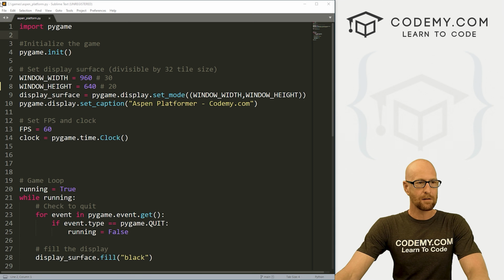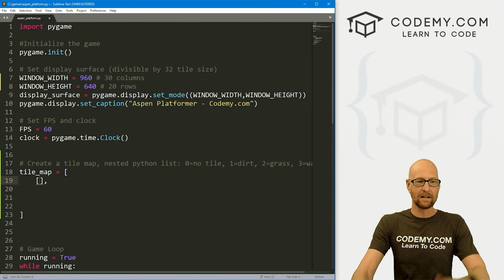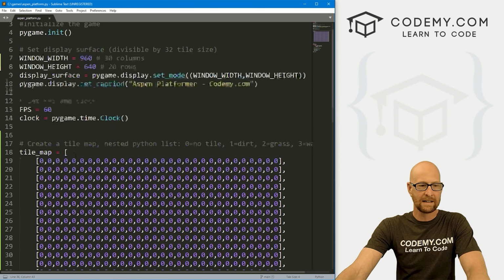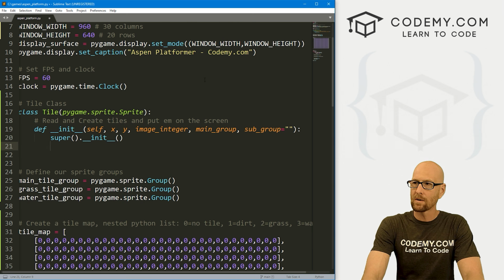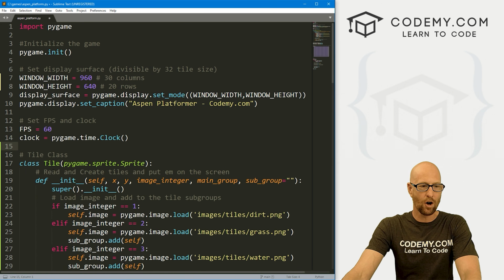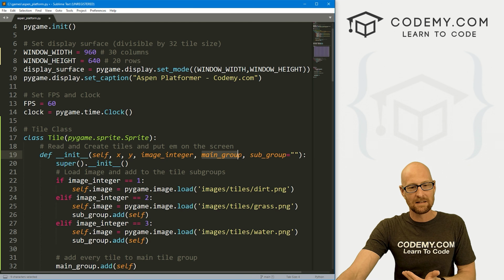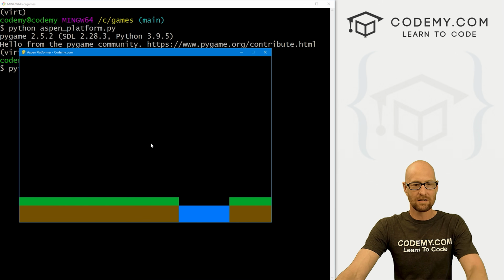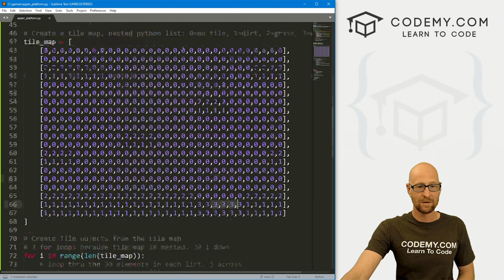Platform Games - PyGame Thursdays 24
In this video we'll start to build out an Aspen Platformer Game for Pygame and Python!

We'll start out by learning about Tile Maps and then we'll build out a basic tile map to see how they work.

We'll have basic grass, dirt, and water tiles and we'll assemble them programatically into a game area...

Timecodes

0:00​​ - Introduction
1:40 - Tiles
3:06 - Create Tile Map
6:00 - Add Dirt and Water
7:00 - Add Row Of Grass
7:55 - Create Sprite Groups
8:54 - Draw Tiles
9:48 - Create Tile Class
11:10 - Load Images
12:53 - Add Tiles To Main Tile Group
13:18 - Create Rects of Images
14:30 - Create Tile Objects
20:50 - Test It Out!
21:23 - Build Out The Tile Map
24:08 - Conclusion